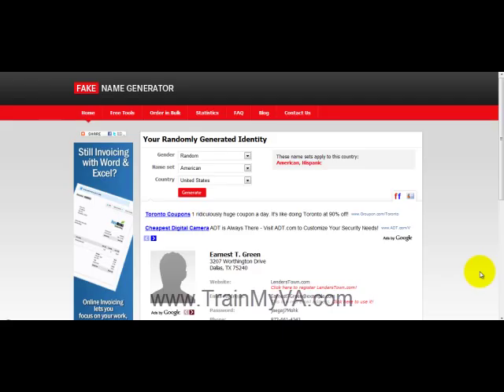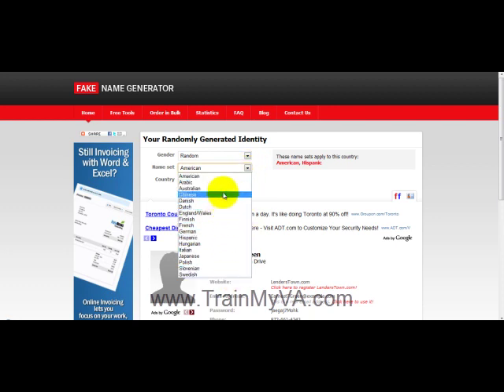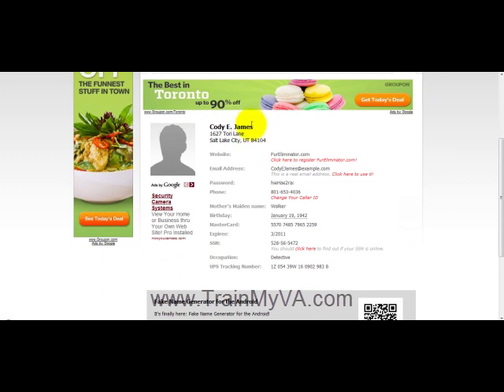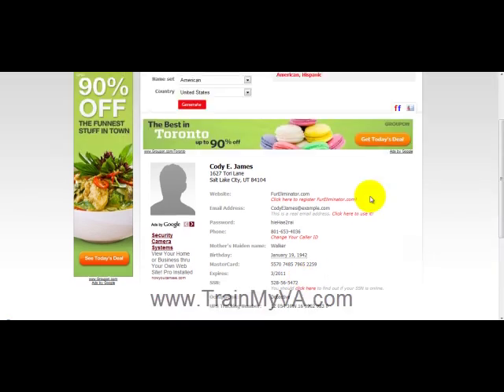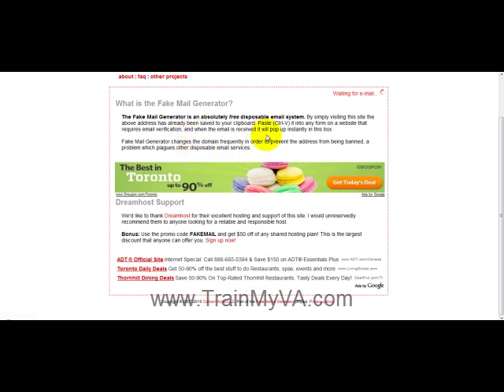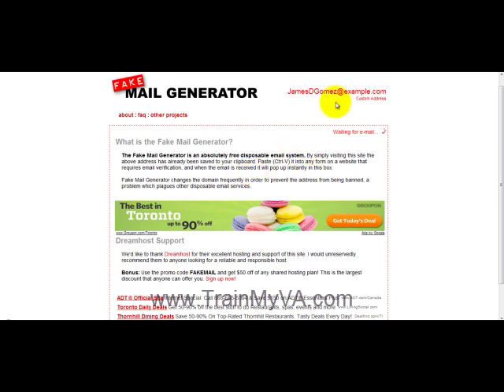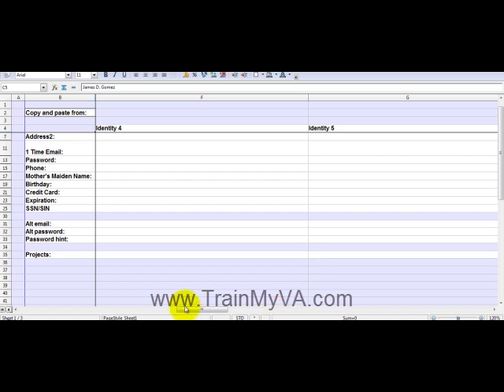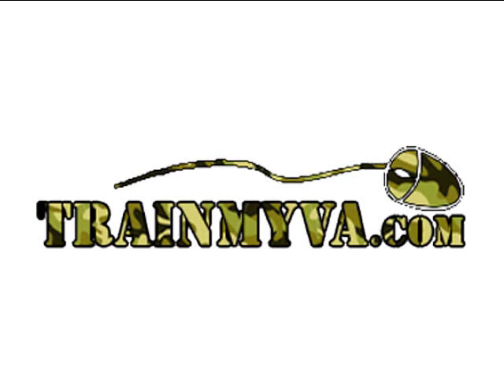02. How To Easily Create New Identities